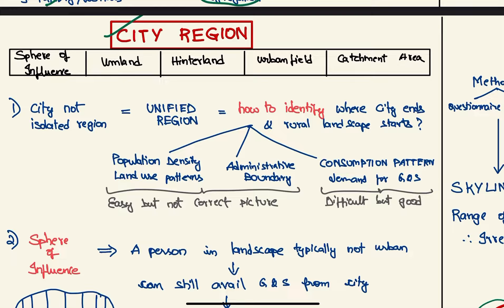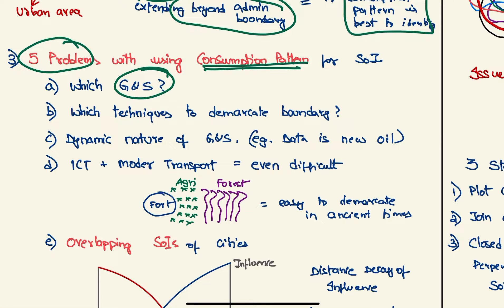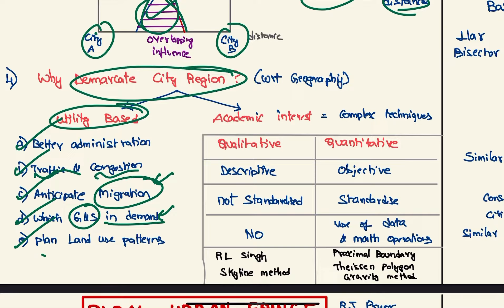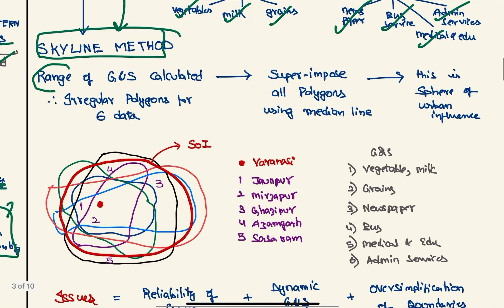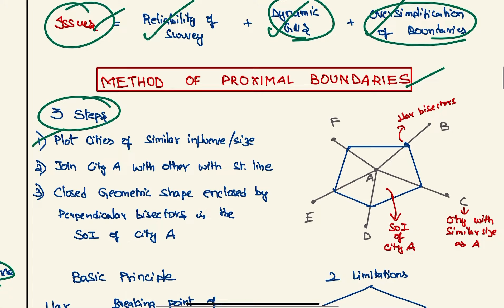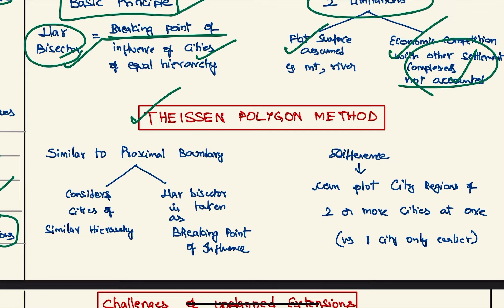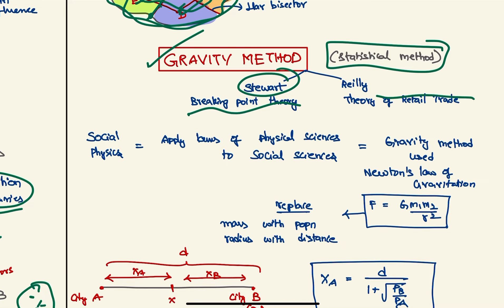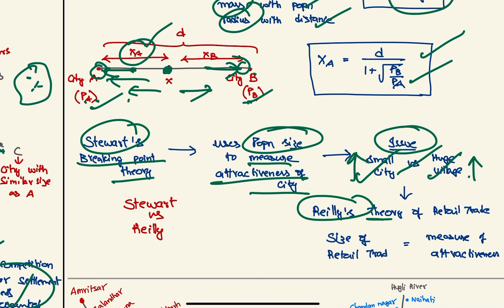Settlement Geo Part-3